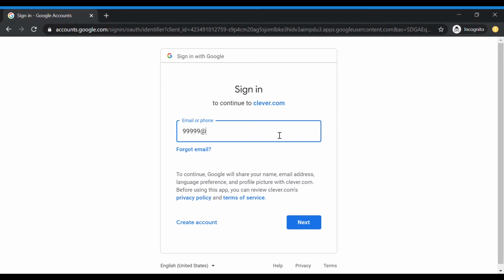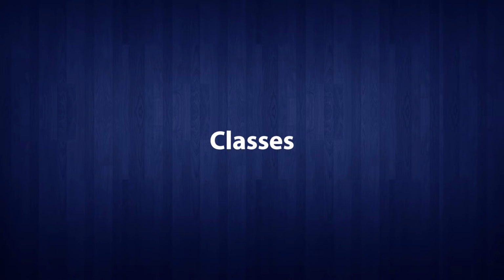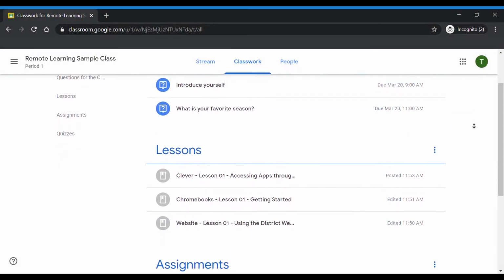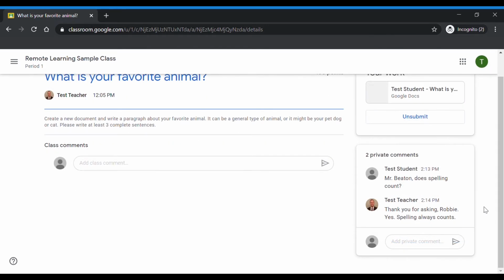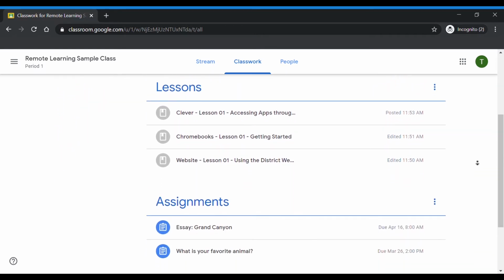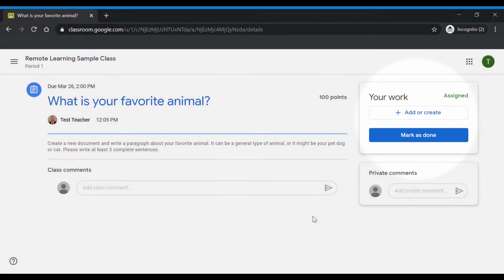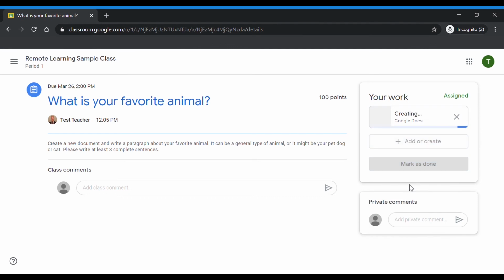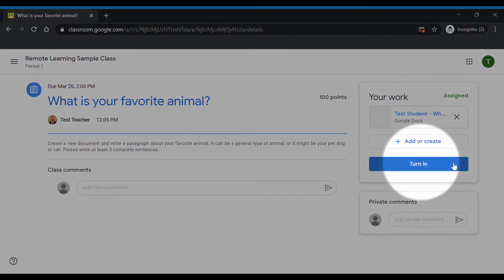Tutorial Google Classroom for Parents and Students